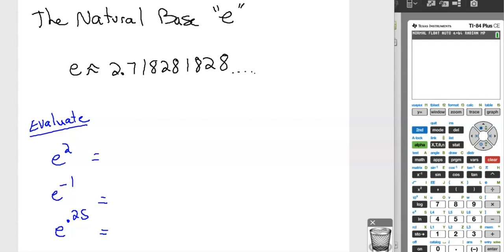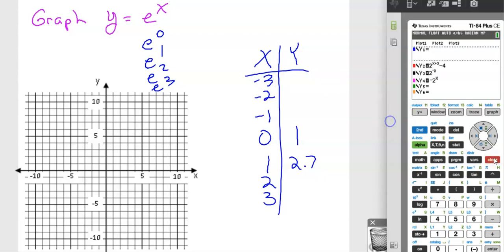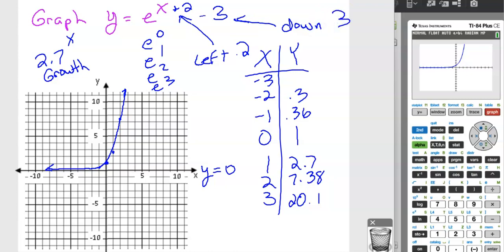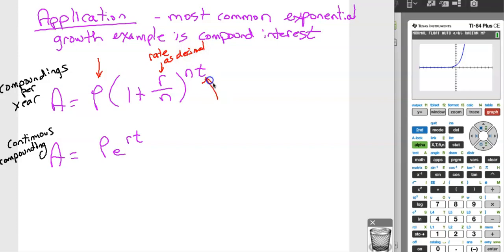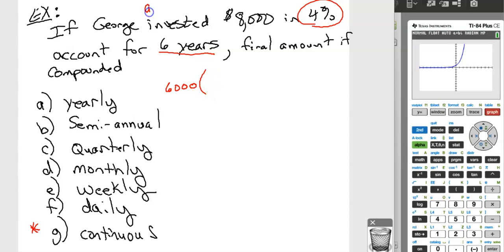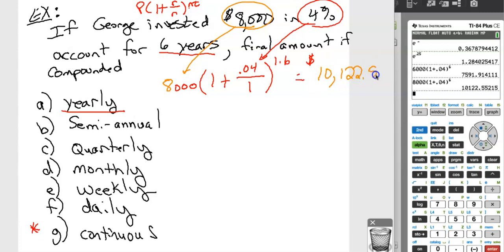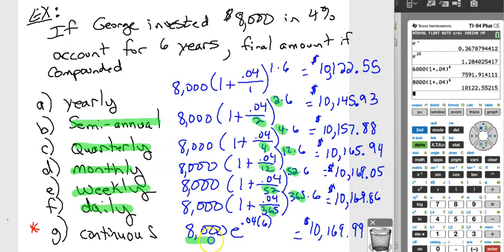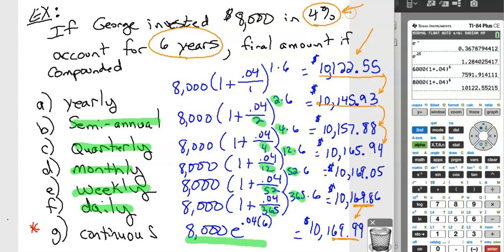Algebra3 Compound Interest 5.1 Part2